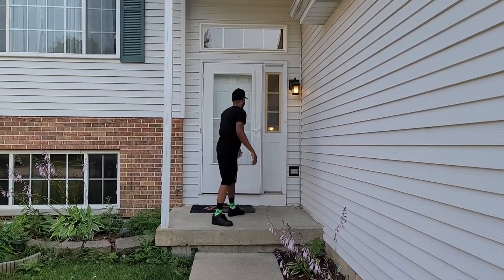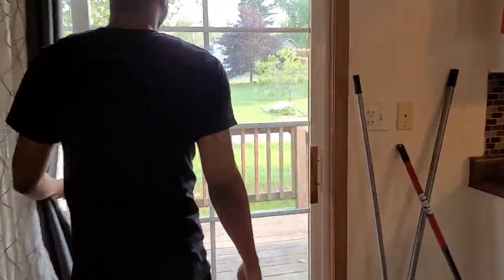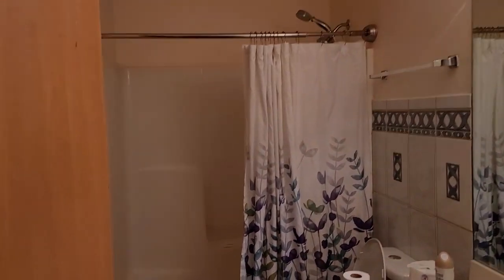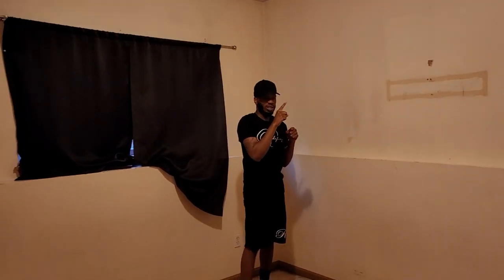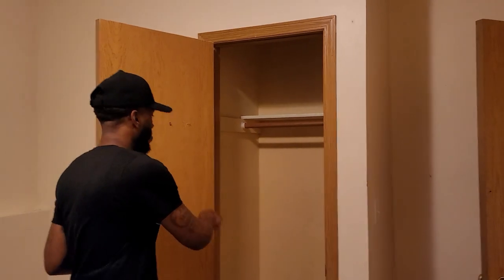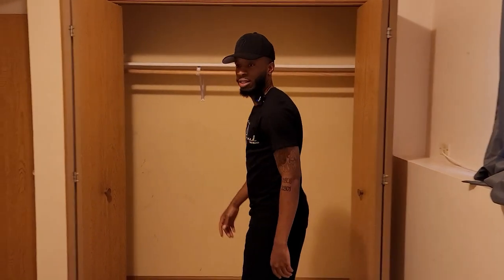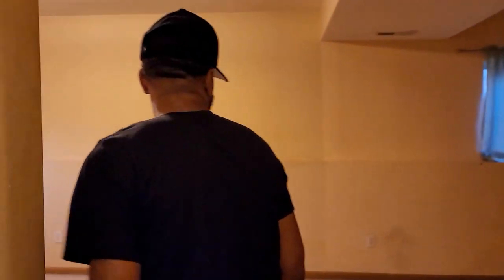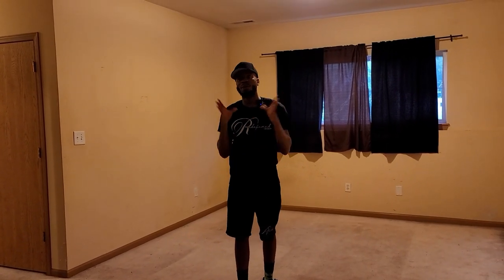Check out My New House!! House Tour with RealtorRome, Cars and Cribs Style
This house needs some work done to it before I can list it for resale. Hopefully it doesn't take too much time or money to get it where it needs to be. No Risk, No Reward!

My Goal right now is 1000 Subscribers and I am almost there!! Help me reach my GOAL!!

I hope you enjoyed this video. Please click on the links below to check out some of my other videos. Would you mind supporting me and showing some Love?

2021 KIA TELLURIDE EX NIGHTFALL IN-DEPTH LOOK